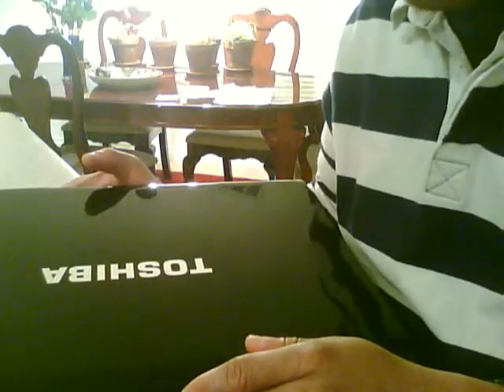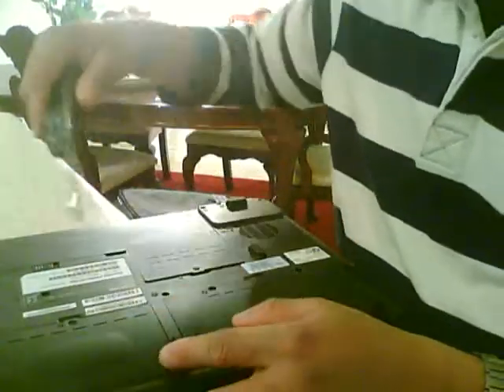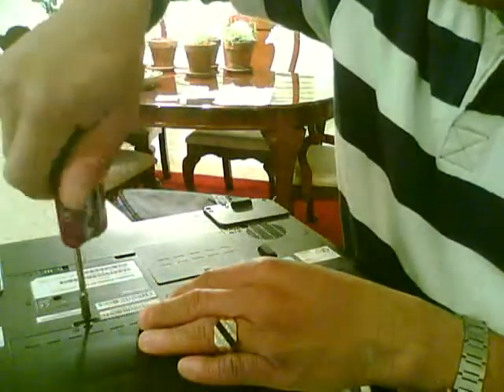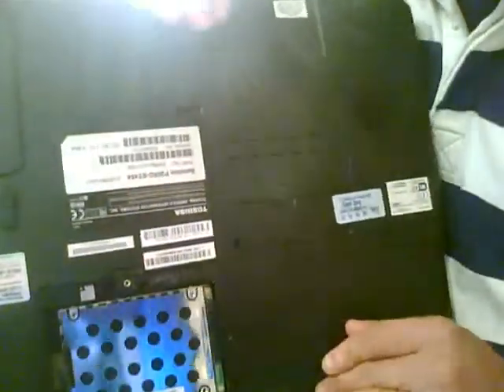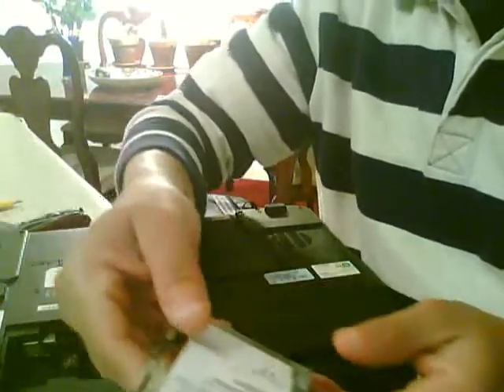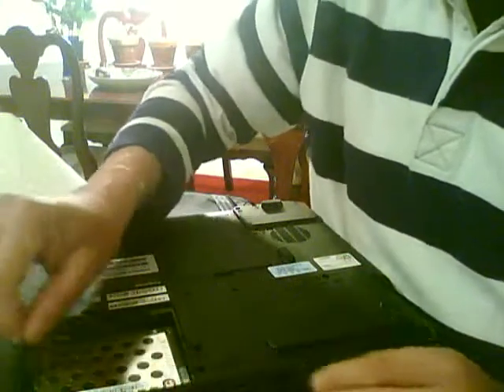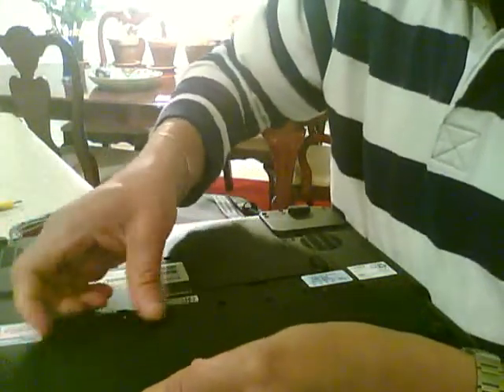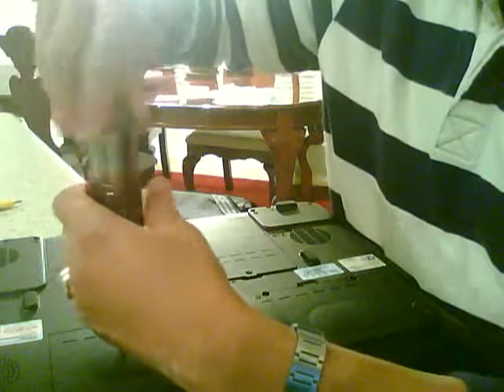How to Remove and Install a Hard Drive in a Toshiba Satellite P205D S7454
Short tutorial on how to remove and install a hard drive into toshiba Satellite P205D-S7454 laptop